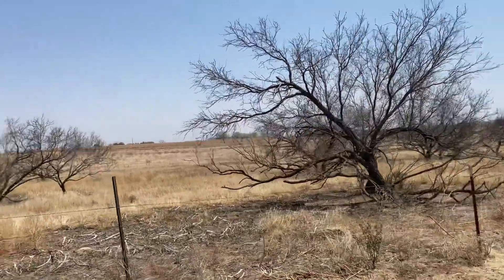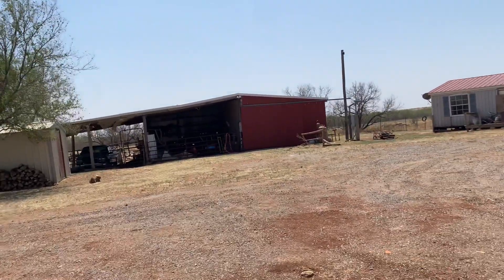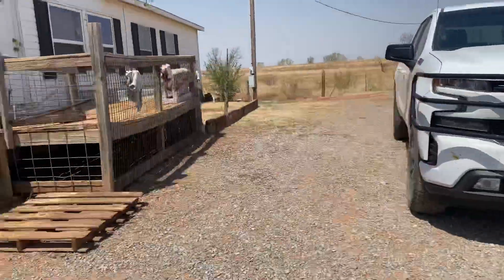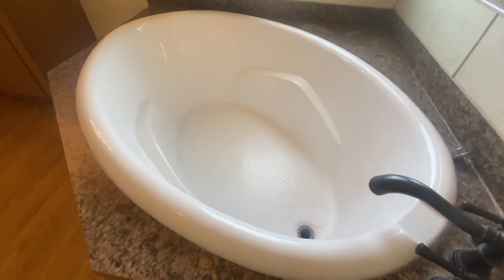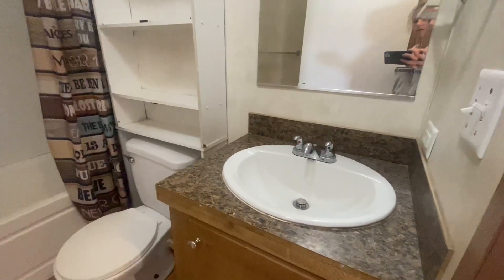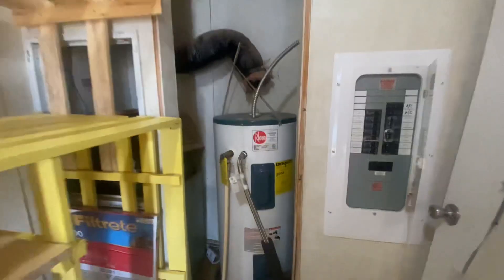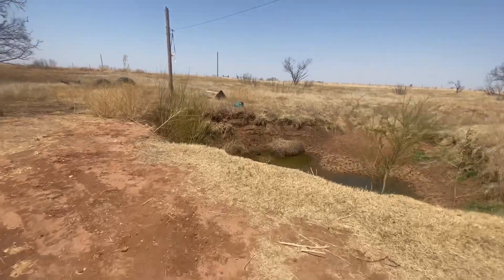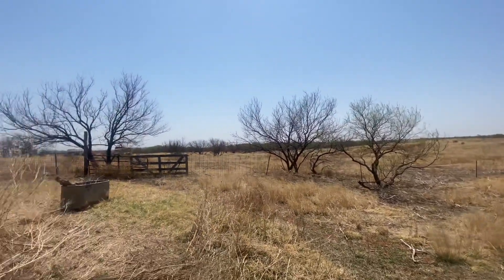Carter OK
2 mobile homes and 40.39 acres Mol